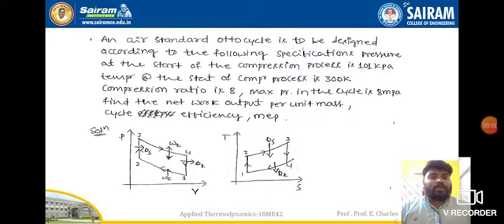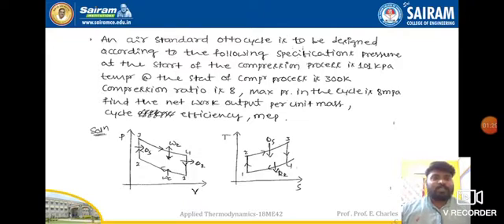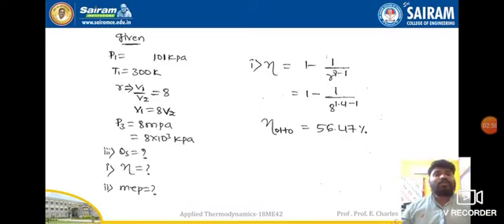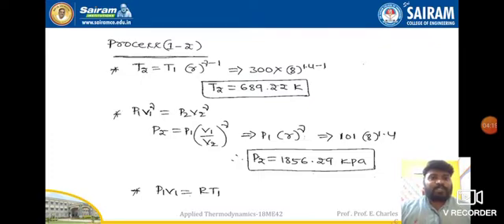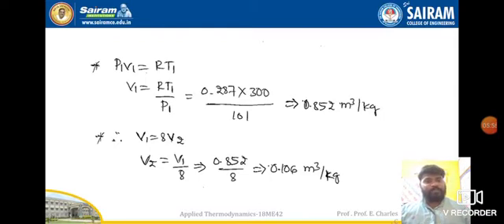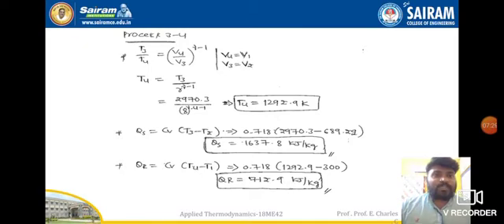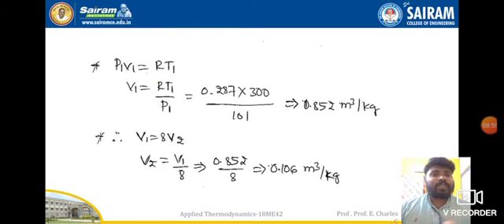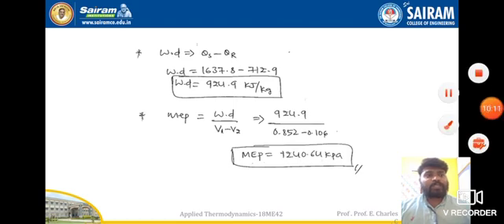Lecture video_18ME42_Module-1_Numerical on otto cycle-2_E.Charles